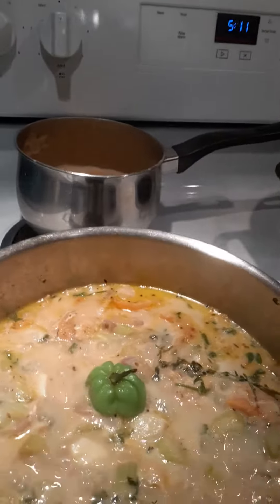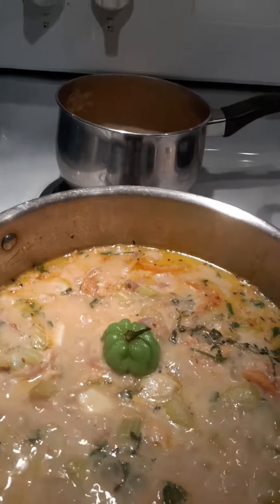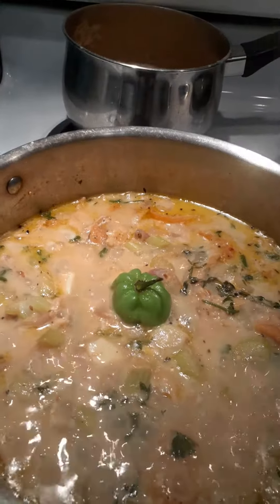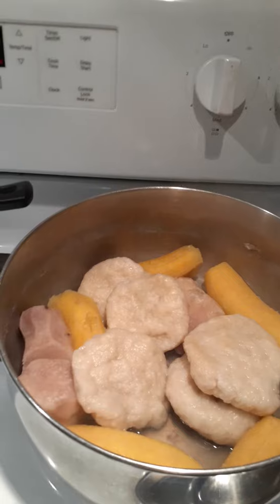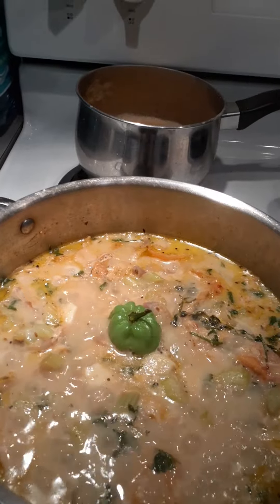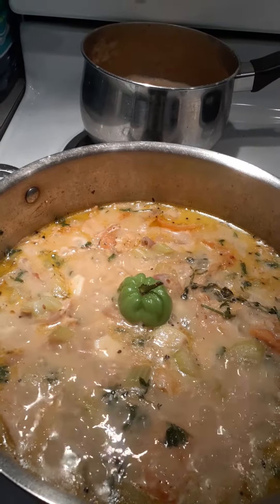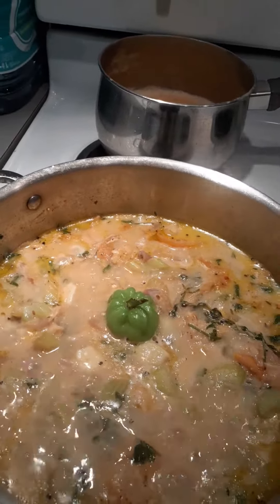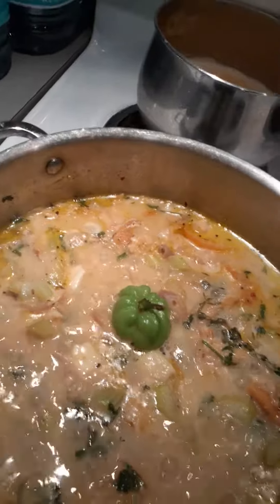Best Salt Fish in a Coconut milk sauce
salted Cod fish soaked in water to remove excess salt
rinse cod in warm water
throwing out water and put Cod in a pot with cool water to boil. Boil throwing out water each time and refill with water until salt is removed .  Pinch off a piece to test for saltiness,  of ok remove from stove set aside.
Clean Cod fish remove skin and any bones. Shred using fingers , put in a bowl
In the mean time have Onions  Scallions  Shallots Garlic and Tomatoes sliced finely
Heat fry pan with Olive oil or oil of your choice
Add Garlic Onions Shallots Tomatoes to skillet and saute until tender
Add salted Cod to the mixture and stir until blended ,then add the Coconut Milk to the pan and gently stir
Add a little black pepper
a little Tumeric and Thyme
1whole Scotch bonnet pepper
Cover pot let simmer until cooked.
Taste to see if there's enough salt (because sometimes you can boil out too much of the salt from the cod)
If all is good ,remove and set aside
Can be served with Rice,
Provisions e.g  Dumplins, Bananas,  Plantains,  Coco, Dasheen, Sweet potatoes   etc